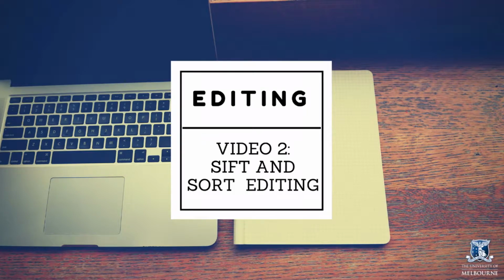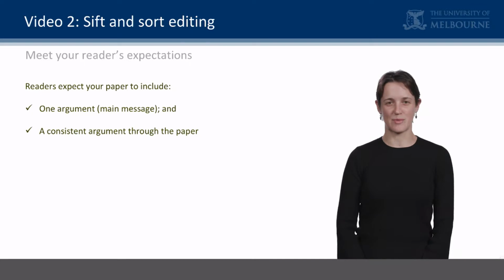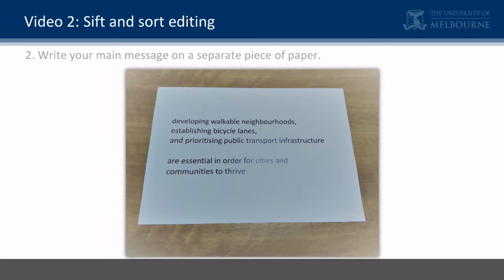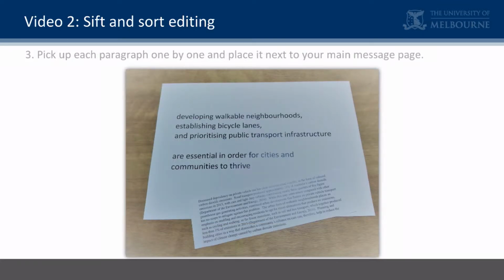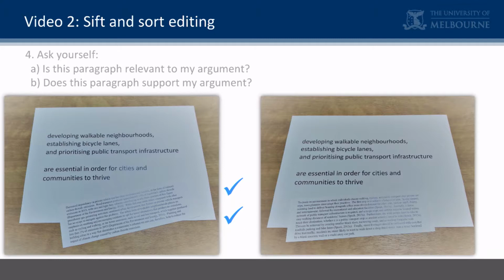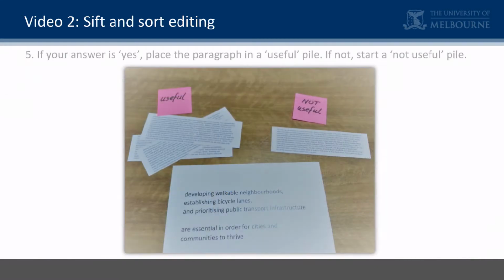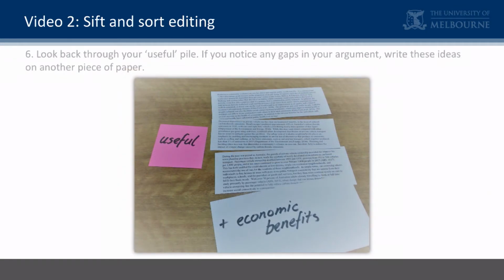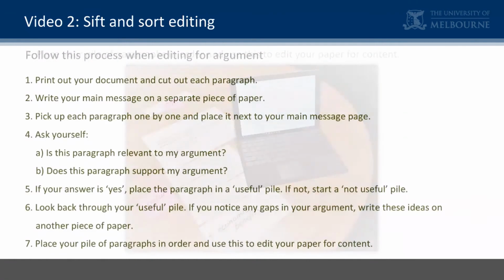Editing: Sift and Sort Editing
This video demonstrates an editing technique to check that your paper has a consistent argument.